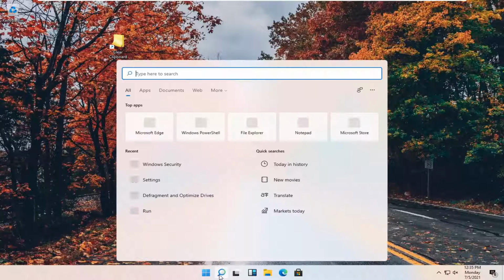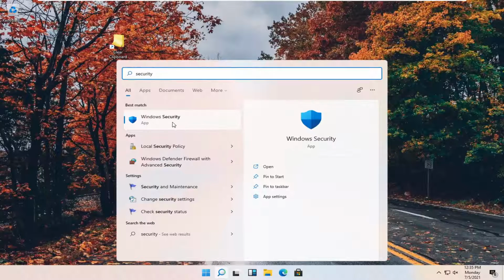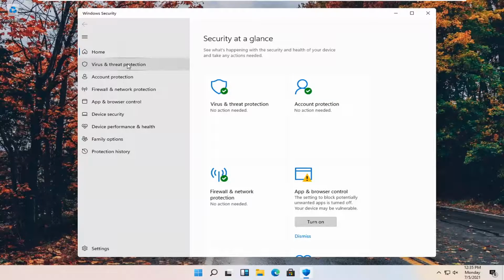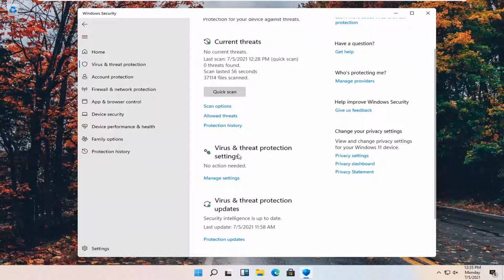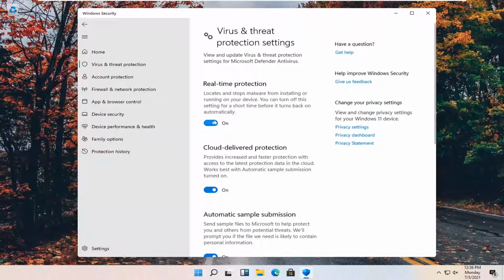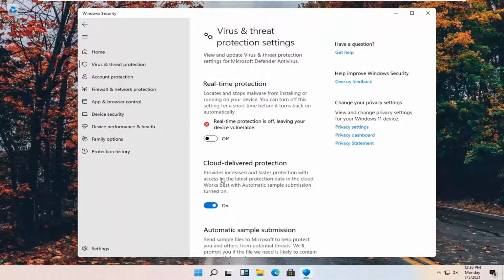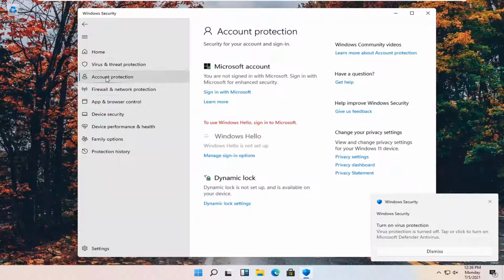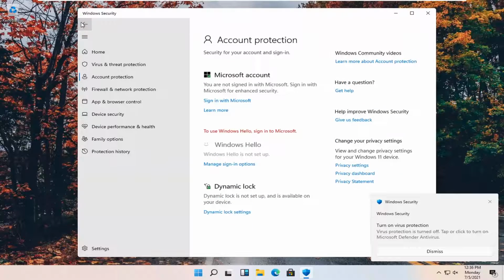How to Temporarily Disable or Enable Windows Defender on Windows 11 [Solution]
How to Disable or Enable Windows Defender on Windows 11 [Solution]

Windows Defender comes part of windows 11 which should protect your PC against malware, viruses, spyware, and other potentially unwanted programs. Its designed to stop malicious software from getting on your computer.

Malware can drop on to your computer and infect it without your knowledge, these malware infections get on the system by email attachments, when your surfing the Internet, or when your going to un-trusted sites.

Windows Defender uses real-time protection and can stop malware in its tracks, Windows Defender will notify you when malware tries to install itself on your computer system and change important security settings.

But if you wish to ditch Windows Defender for your own 3rd party security program like ESET, Kaspersky, Avast, Bitdefender etc, You have to turn off Windows Defender. we can do this in the registry or group policy editor depending on what version of windows you are using.

This tutorial will help you to completely turn on or off Windows Defender in Windows 11.